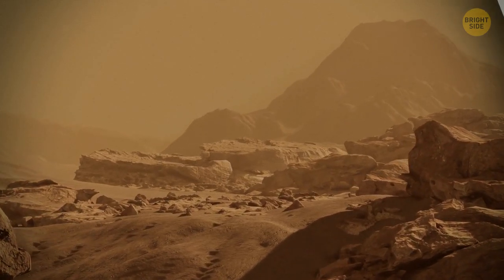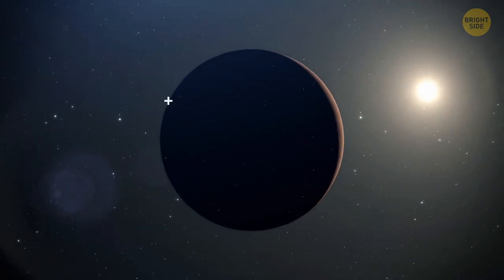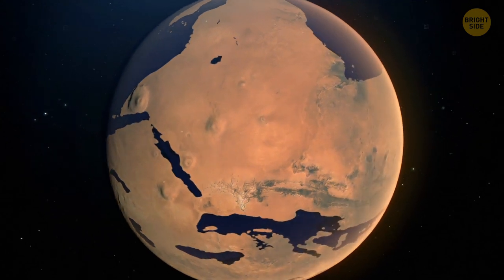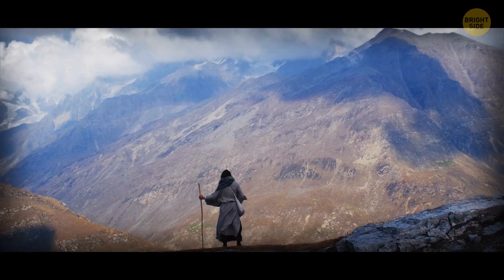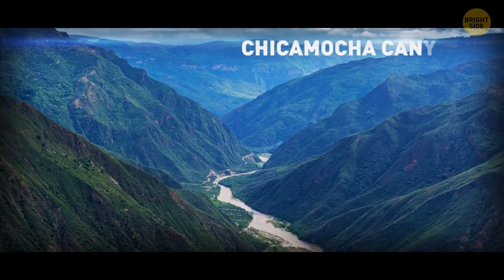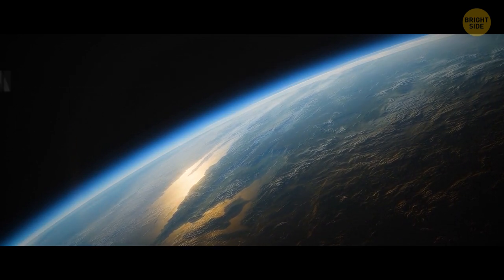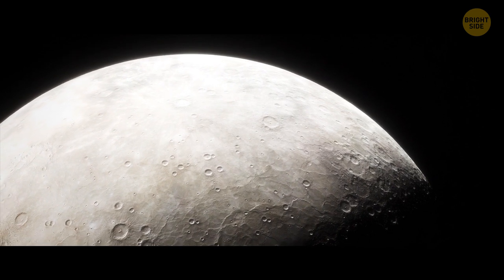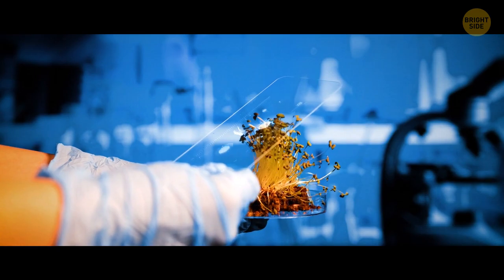A Strange Discovery on the Red Planet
NASA's Curiosity rover recently sent an image to Earth with a door clearly seen on Mars! Could it mean that we have found another civilization? Is it possible that there was or still is life on the Red Planet? Unfortunately, astronomers were fast to disappoint us: they claimed it was just a natural part of the Martian landscape. But still, there are a lot of interesting unknown facts about Mars.